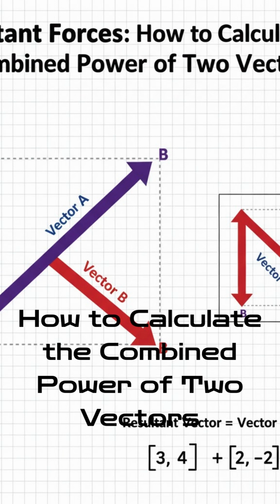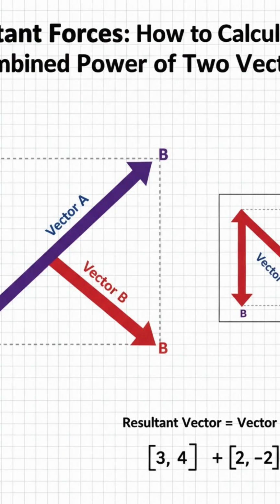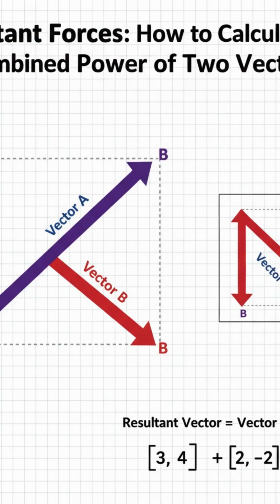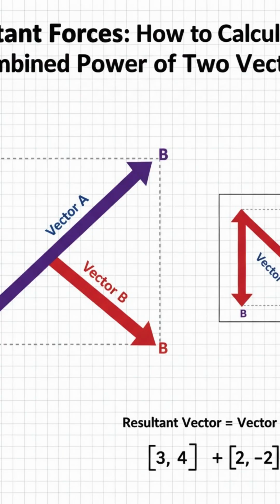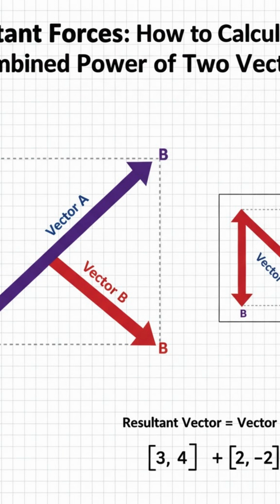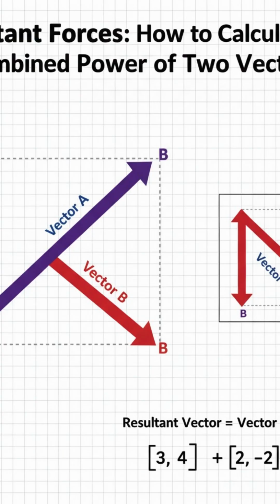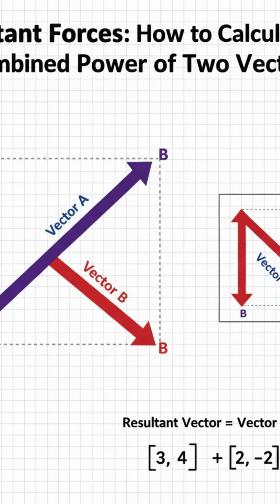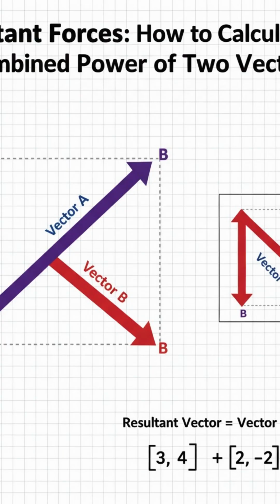How to Calculate the Combined Power of Two Vectors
In simple terms, vectors are quantities that have size (how strong) and direction (which way).
When two vectors work together, we find their combined power by calculating the resultant vector.